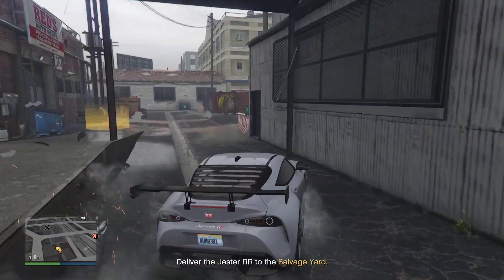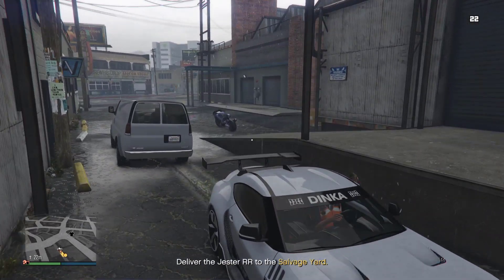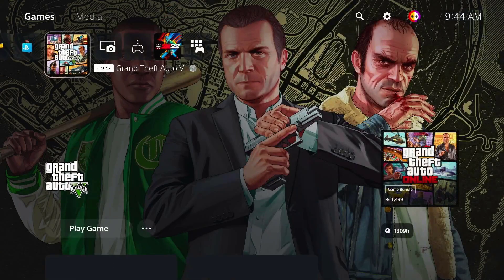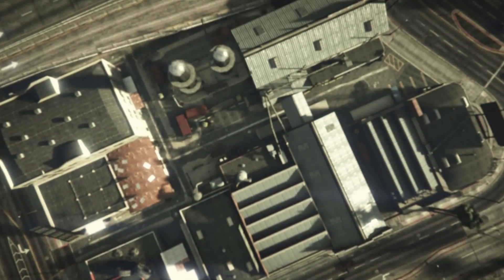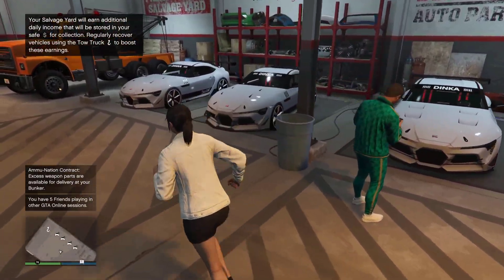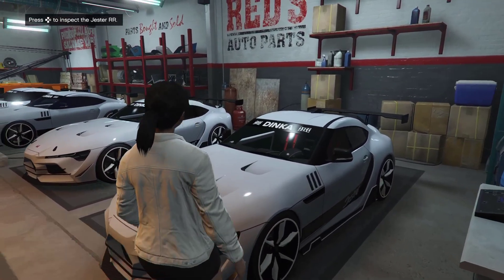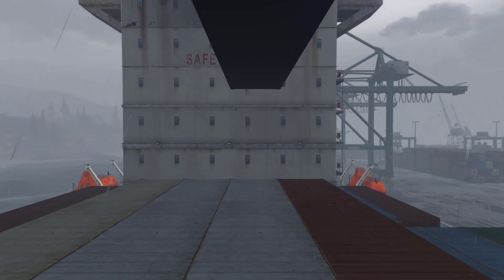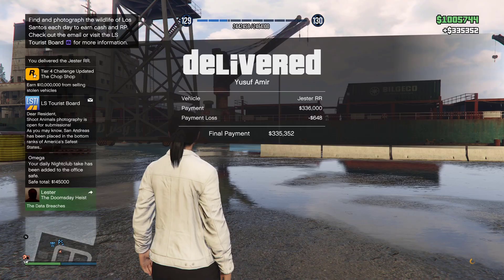Salvage Yard Money Guide | $1,350,000 In 45 Minutes | GTA Online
In this video, I'm gonna show you an easy way to make over $1,350,000 per hour with your Salvage Yard in GTA Online.